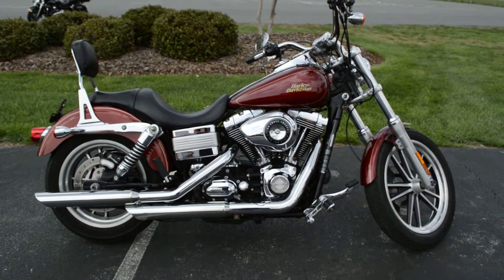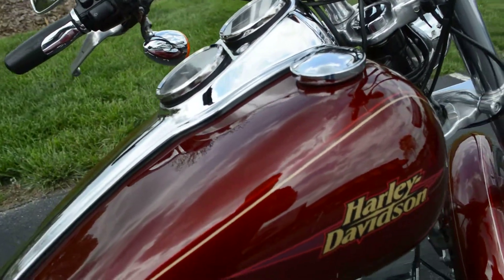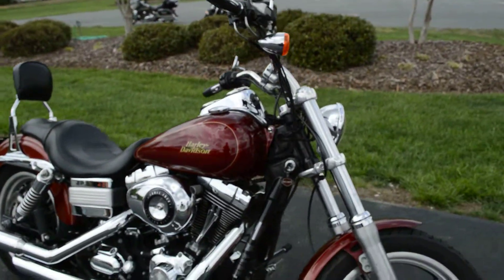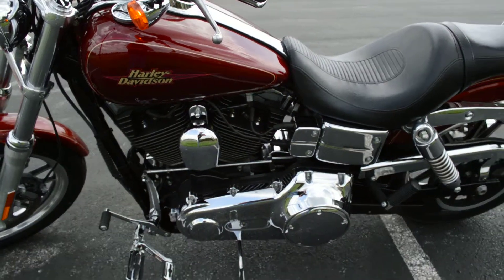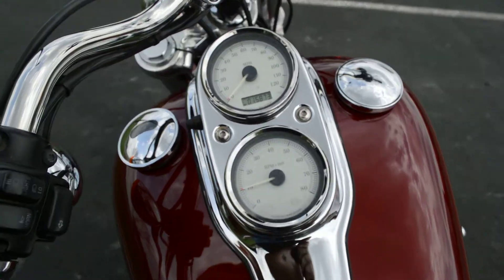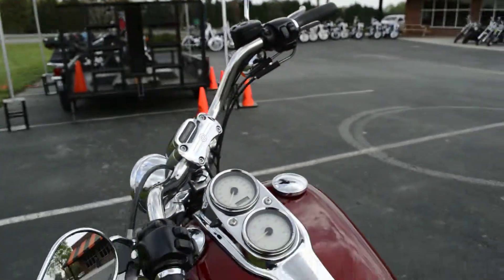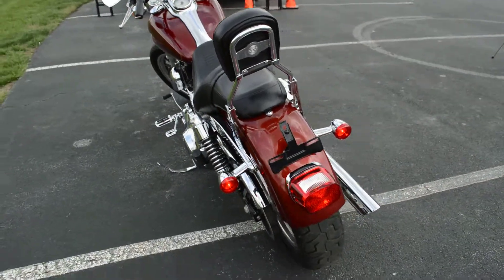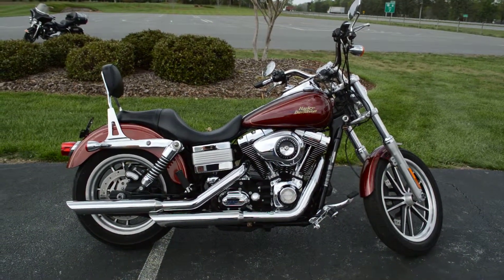SOLD! 2009 Harley-Davidson® FXDL - Dyna® Low Rider® 4970